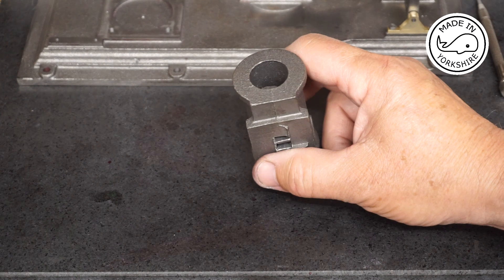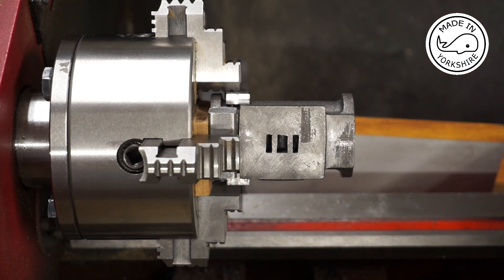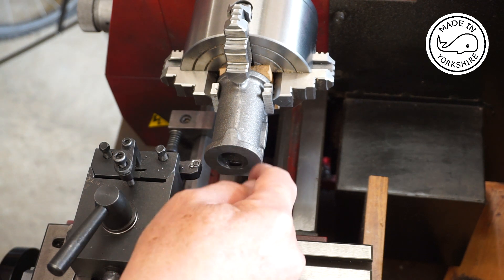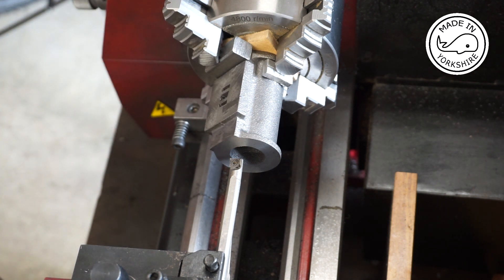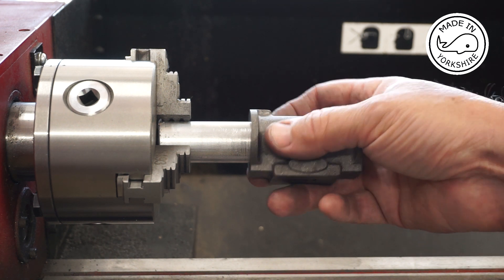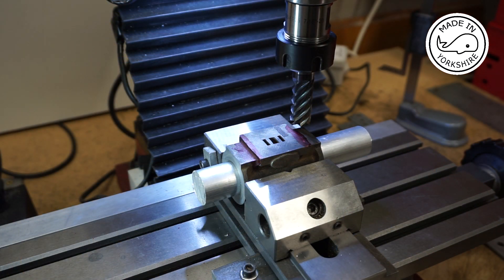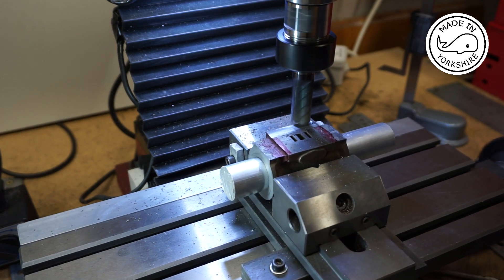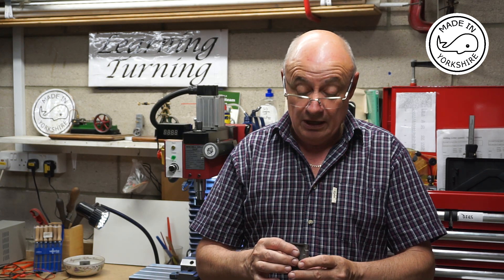MT32 Part 5 - Making a Stuart Half Beam Steam Engine. The Cylinder. By Andrew Whale.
Making a Stuart Half Beam Steam Engine (aka Grasshopper).
In this video, part 5 of the series, I machine the Cylinder.

Many thanks to everyone for the help and advice provided. I hope some of my videos help inspire others to venture into model engineering.